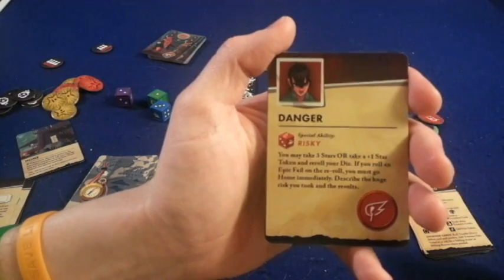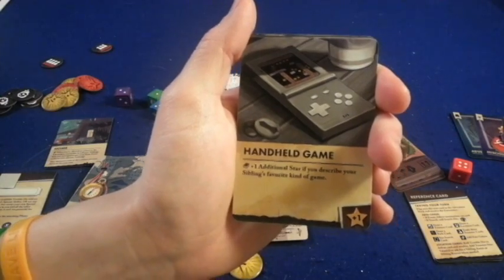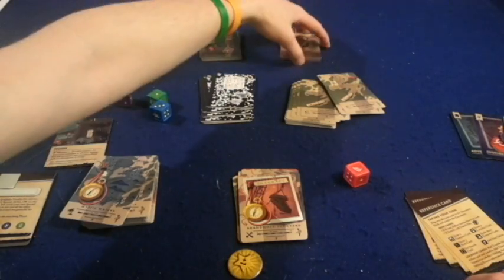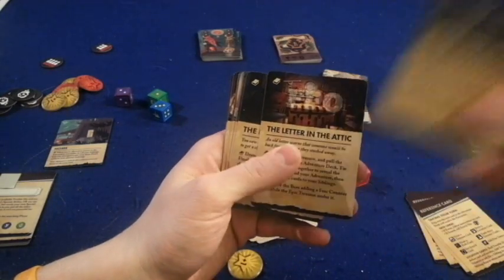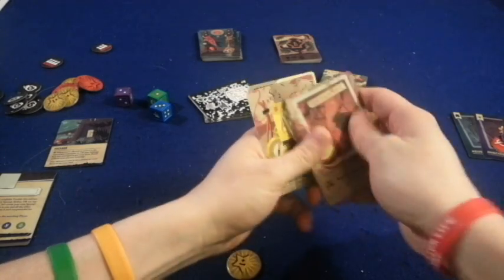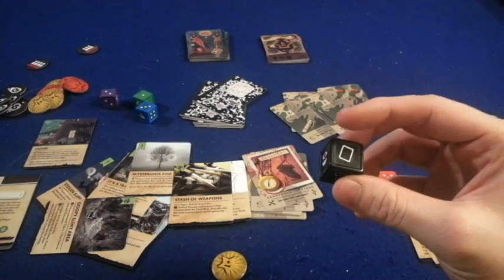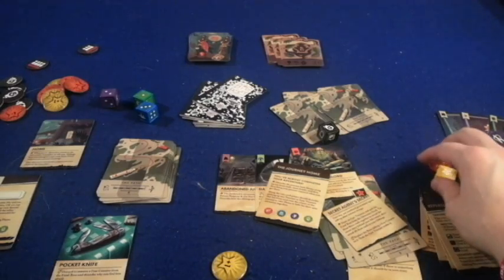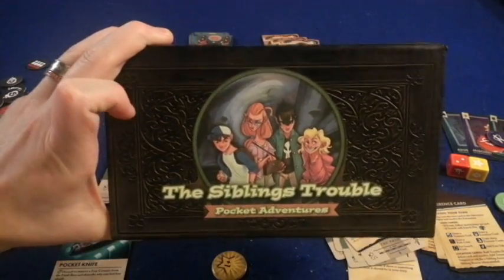Bower's Game Corner #276: The Siblings Trouble Review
I Review The Siblings Trouble from Pencil First Games Corner coming to a Kickstarter at @ebaraf Please be sure to follow us on Twitter , and check out my game company Baca Forrest Games